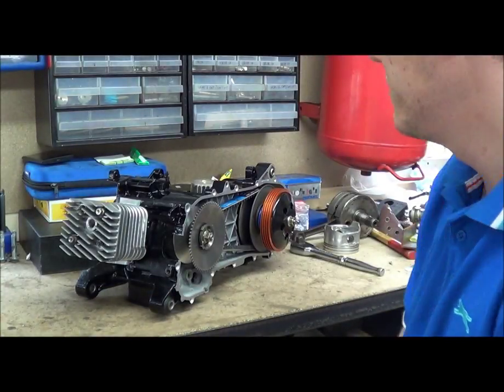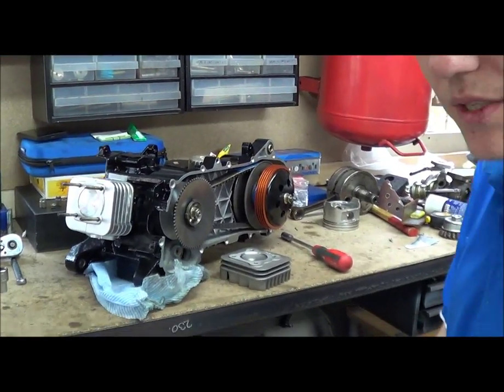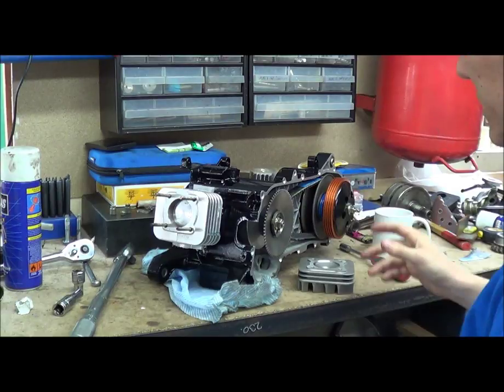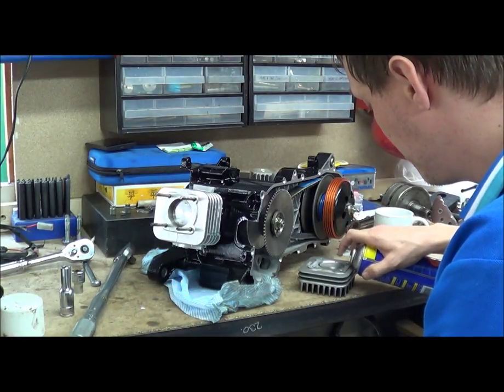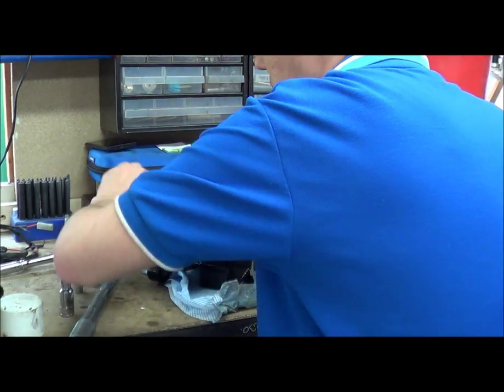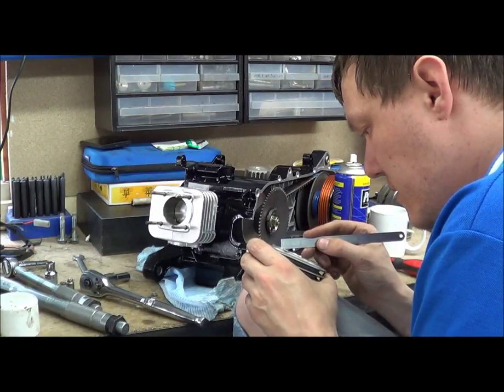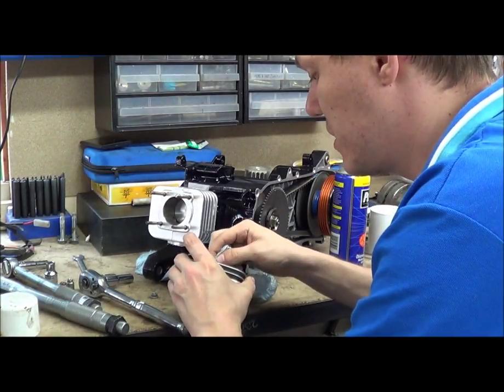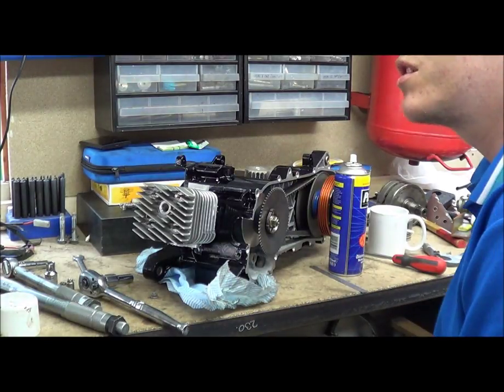Measuring Squish Bands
How to measure squish bands with the method I prefer.